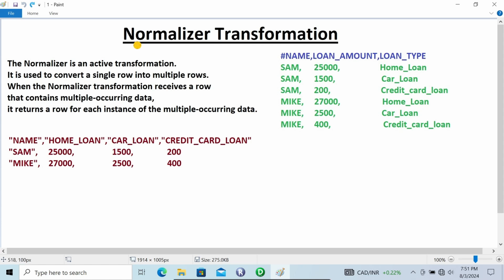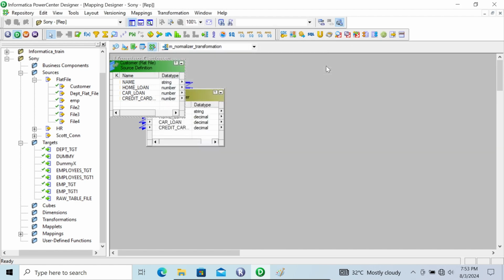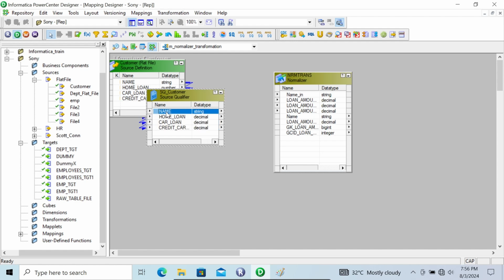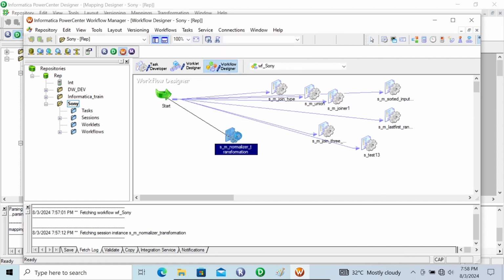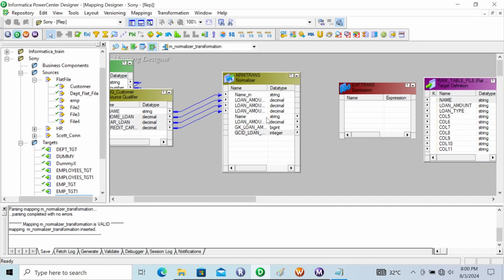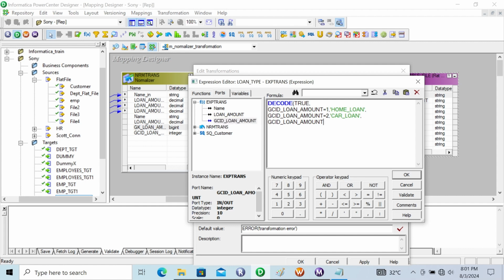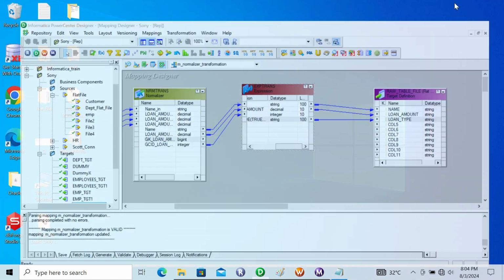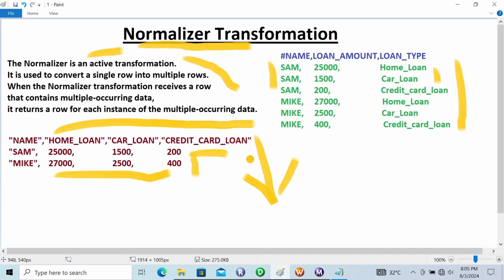Normalizer transformation in Informatica